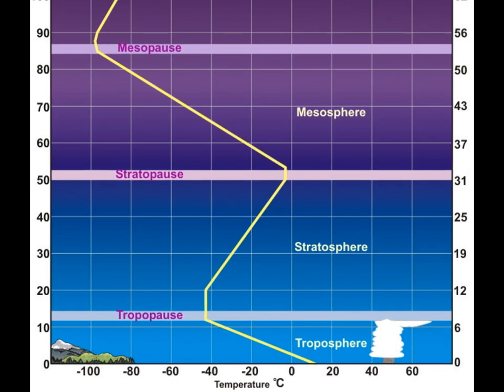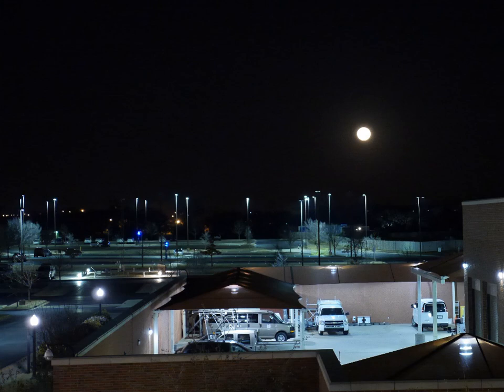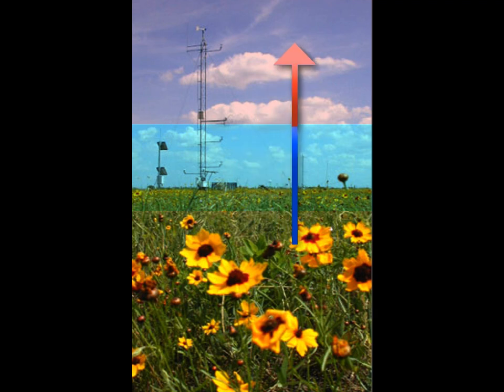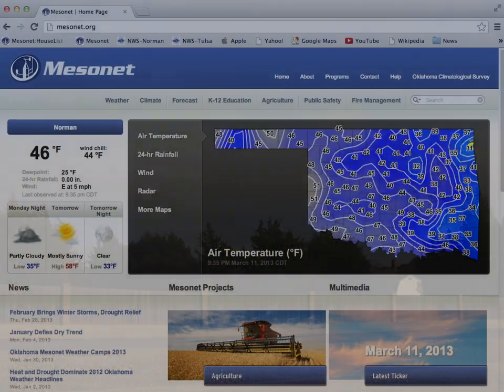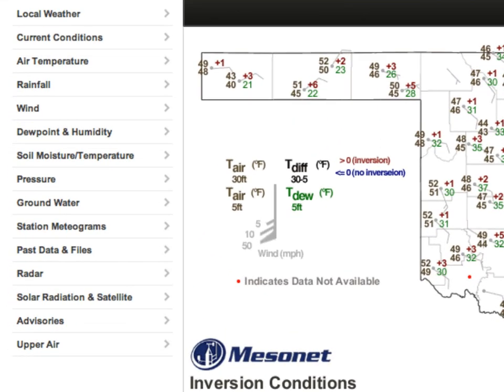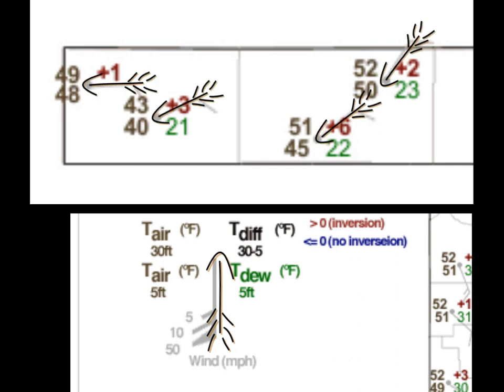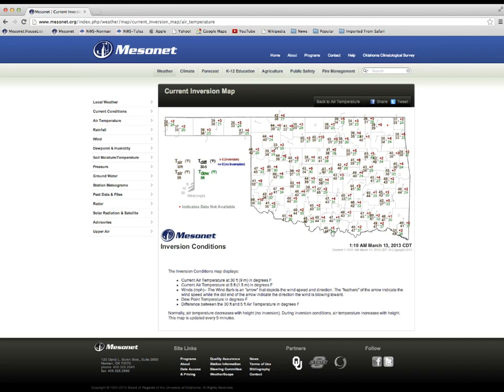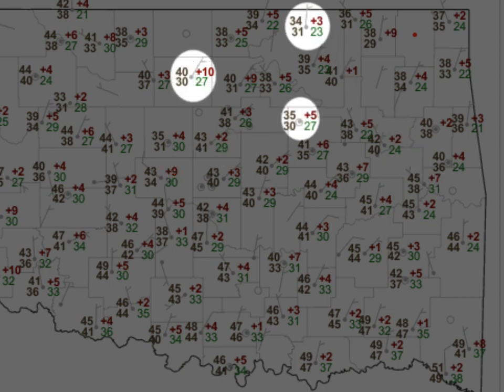Temperature Inversion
This video explains temperature inversions, their significance, and how to find inversion data using Mesonet products.